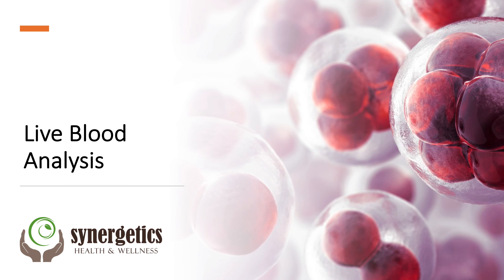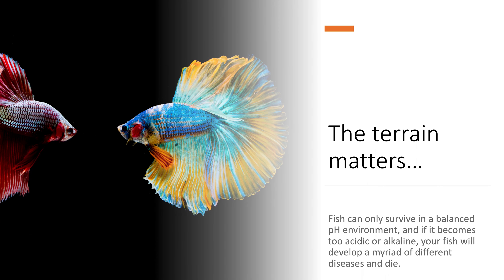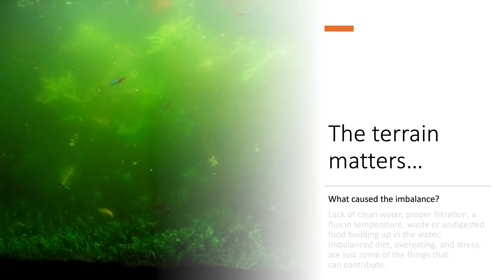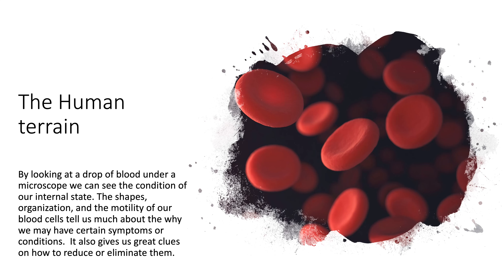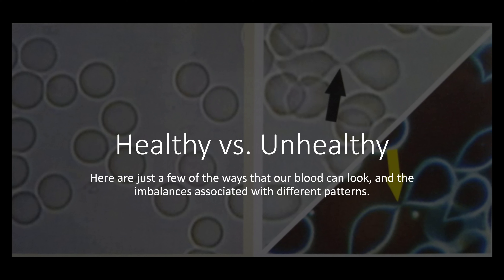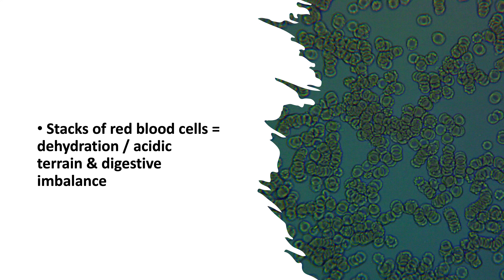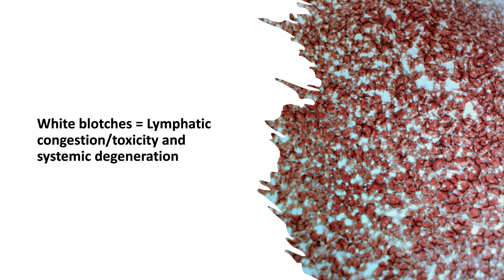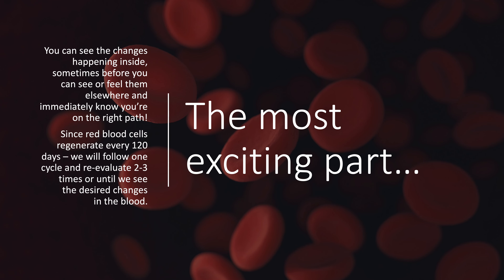About Live Blood Analysis | Synergetics Health & Wellness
Synergetics Health & Wellness
Live blood analysis, or Naturopathic Microscopy, is a revolutionary method that gives your health practitioner an edge in identifying the root causes of dis-ease and discomfort.  No other tool provides such a powerful visual demonstration of the effects of environmental or systemic toxins unhealthy diet & lifestyle choices, worry and stress, internal imbalances or infections.

Some things visible in Live Blood: Allergies and other Immune responses Compromised digestive processes:
– Protein, fat, sugar absorption or malabsorption Vitamin deficiencies Chemical toxicity Systemic acidity and pH imbalance Crystalline structures
– Uric, sialic, cholesterol, and others Presence of parasites, fungus, mold, and yeast fermentation Specific internal organs or regions experiencing stress -Liver & bowel -Skin & connective tissues
– Reproductive -Psychological & Adrenal stress
– Lymphatic & Circulatory indicators.

These are the real reasons you feel fatigued, experience pain, and stiffness, and are what lead to degeneration and serious illness.

For more information or to find out more about Live blood analysis/ Naturopathic Microscopy.  Contact Dr. Michelle Johnson and Synergetics Health & Wellness